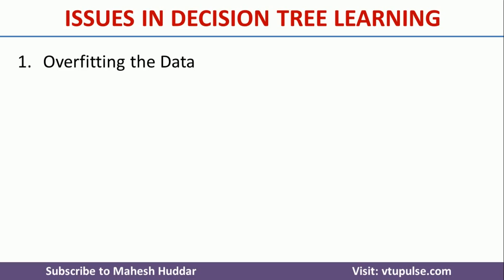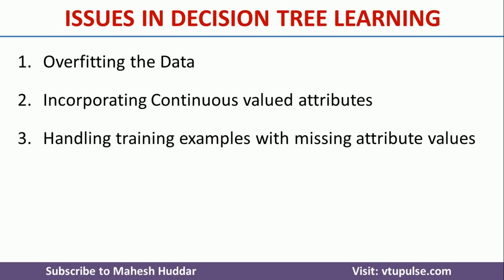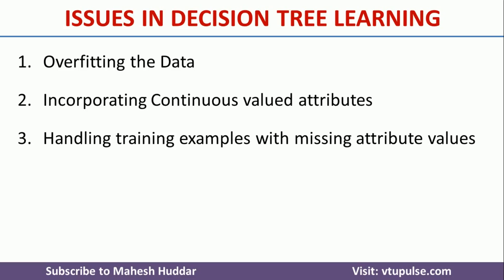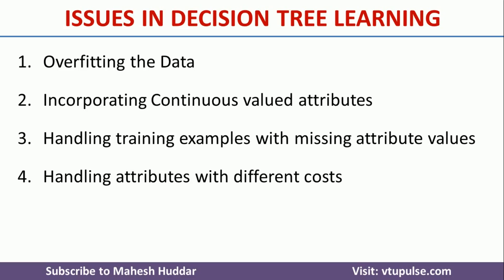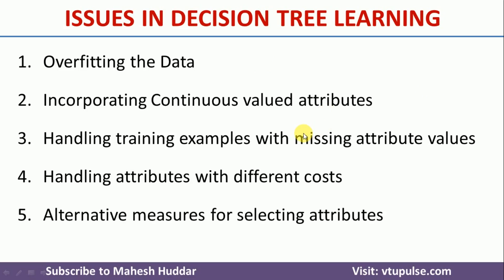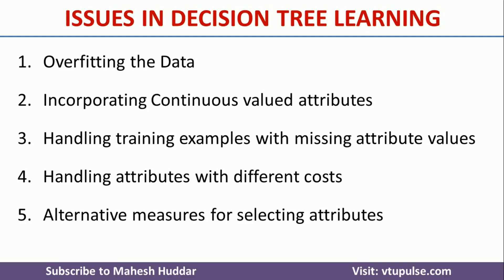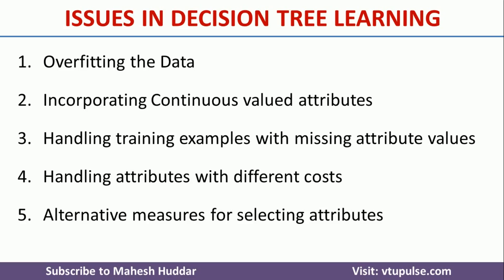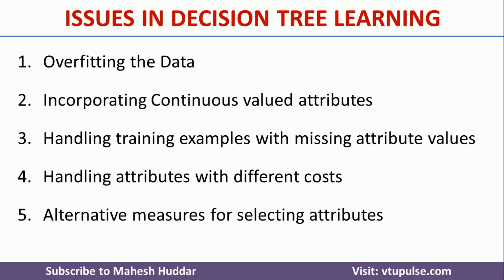Issues in Decision Tree Learning | Machine Learning by Mahesh Huddar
In this video, I have discussed  issues in decision tree learning,
Overfitting the Data
Incorporating Continuous valued attributes
Handling training examples with missing attribute values
Handling attributes with different costs
Alternative measures for selecting attributes

issues in decision tree learning,
overfitting in decision tree,
overfitting in machine learning,
overfitting in data analytics,
overfitting in decision tree example,
overfitting in weka,